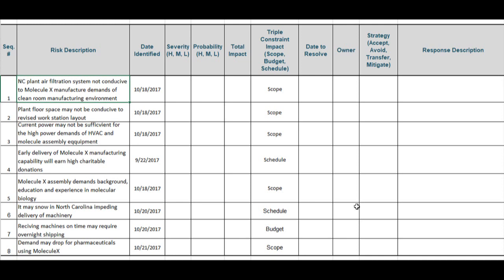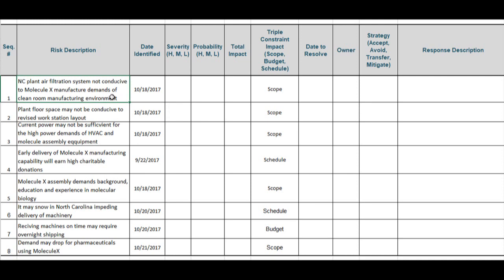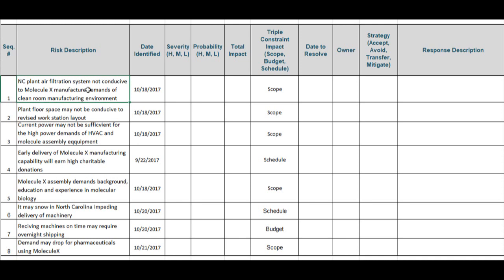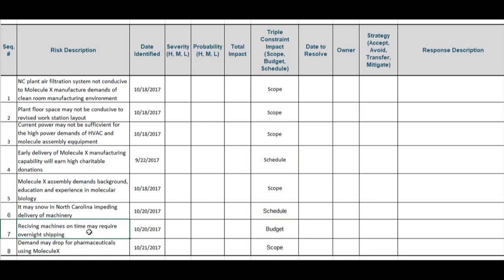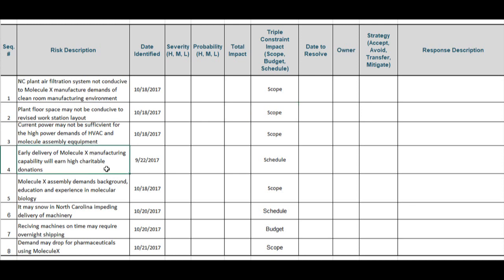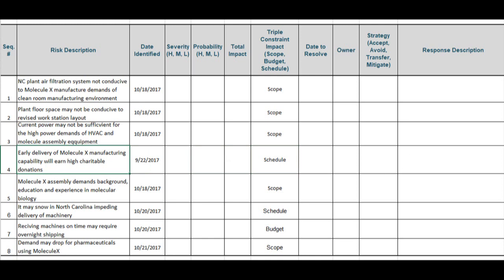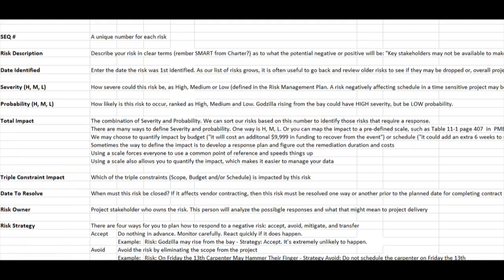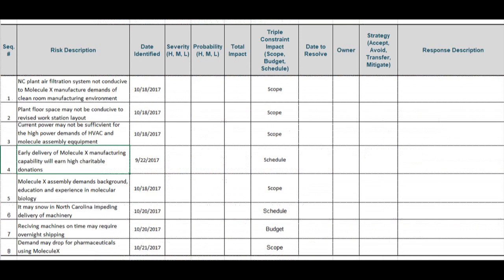X440 4 Module 4 Example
Example risk register for X440.4 Project Risk Management at UC Berkeley Extension